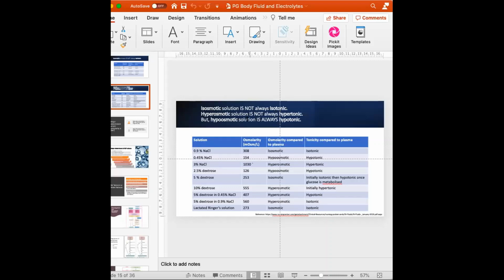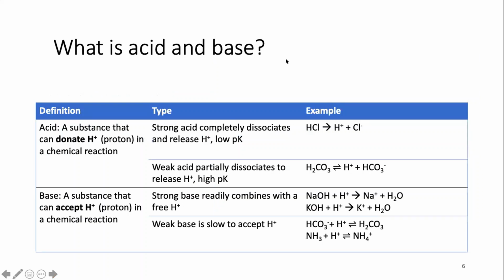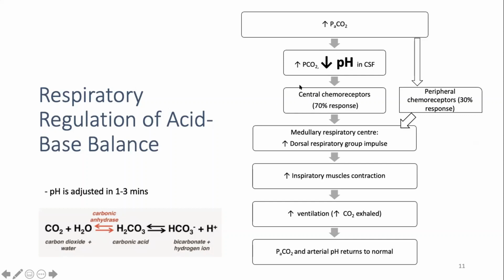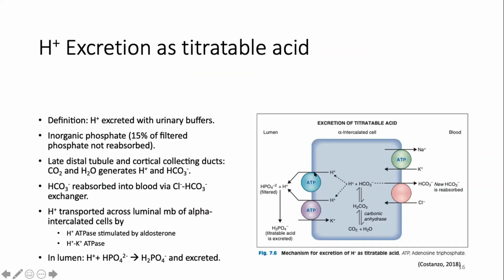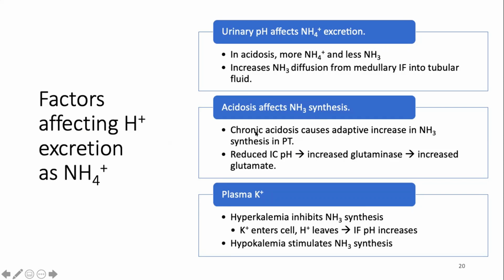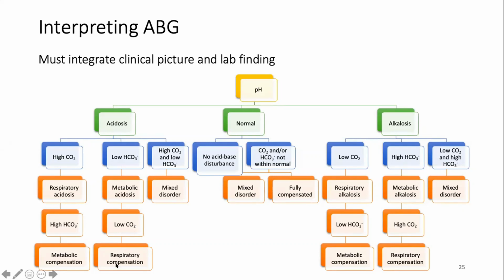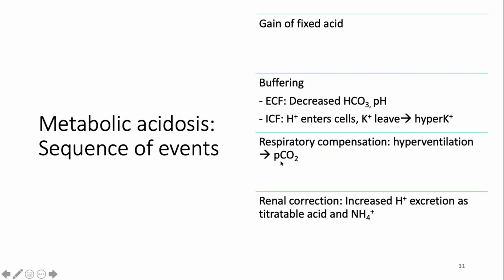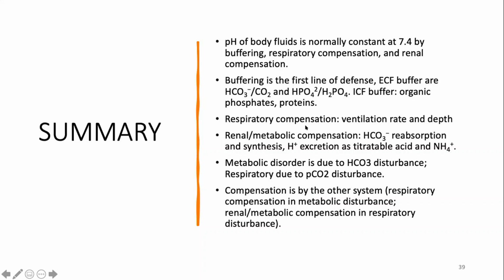Acid Base Balance